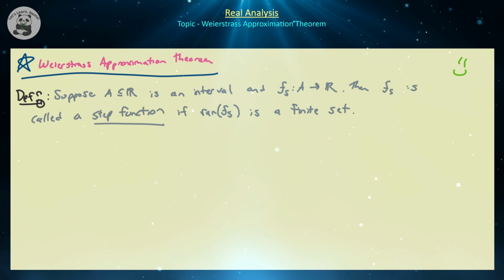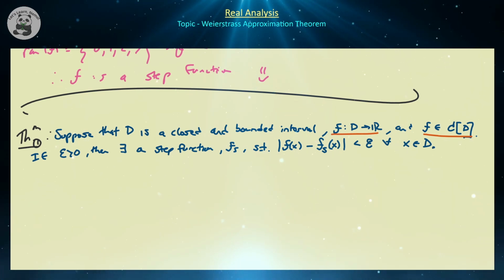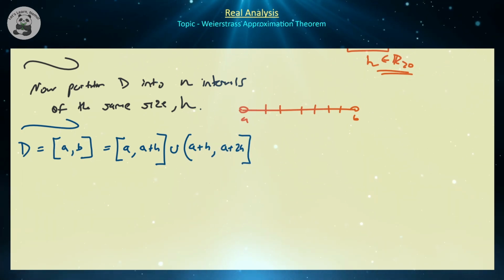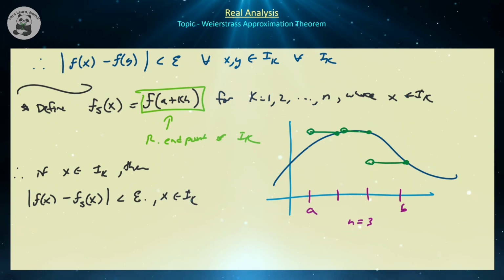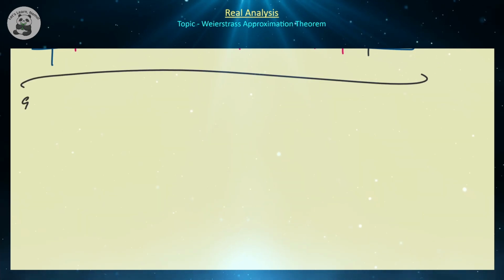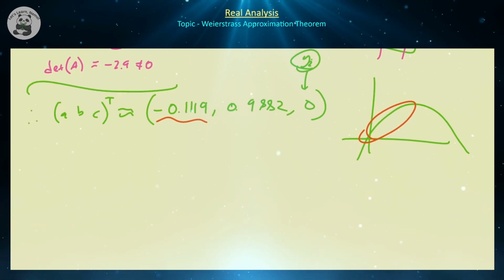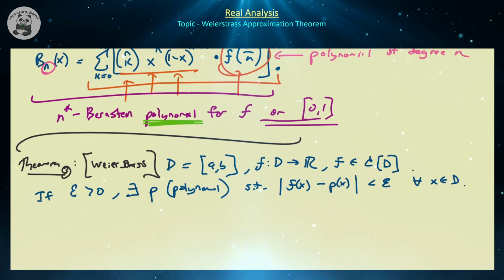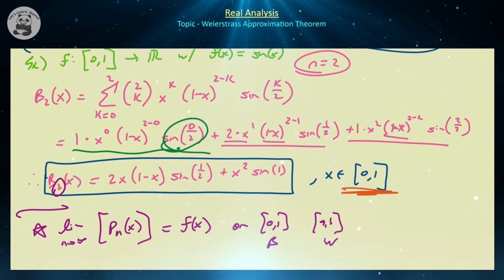(RA15) The Weierstrass Approximation Theorem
In this video, we explore the application of continuous function approximation. We begin by exploring how to approximate functions with step functions, piecewise linear functions, piecewise quadratic functions, and generalize this to an arbitrary nth degree polynomial via the Weierstrass approximation theorem. We also introduce the Bernstein approximation theorem which gives us a procedural method for approximating continuous functions on [0, 1], for which we can then map back to the original domain if desired.